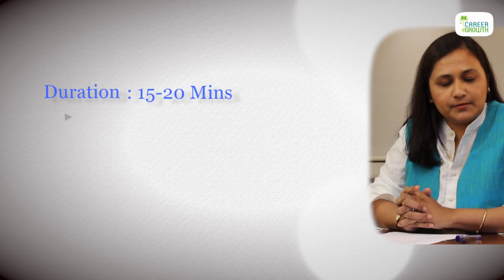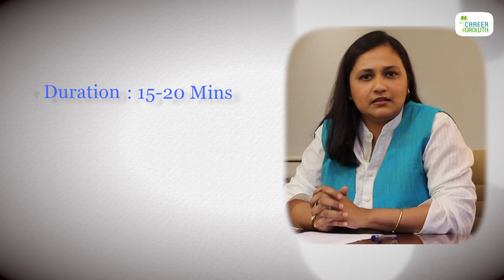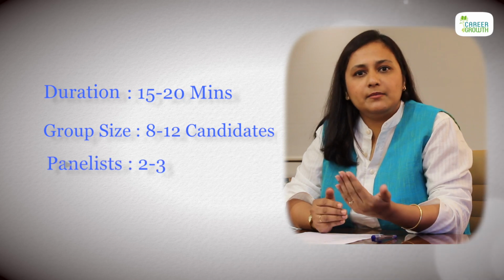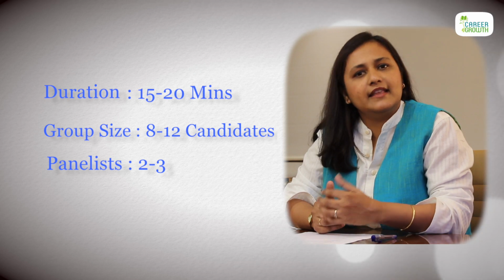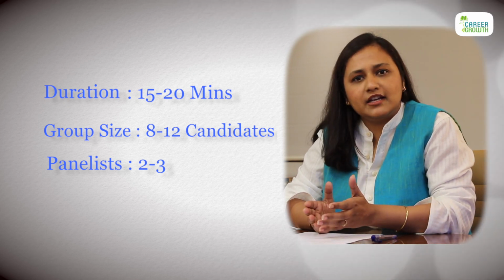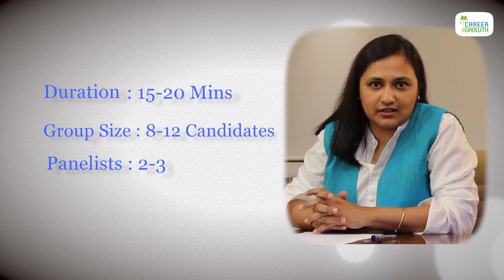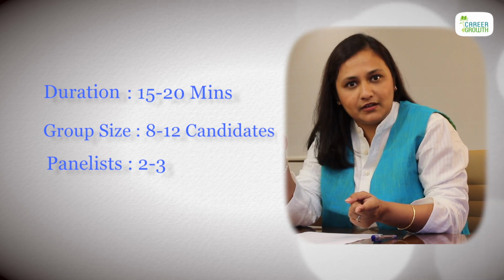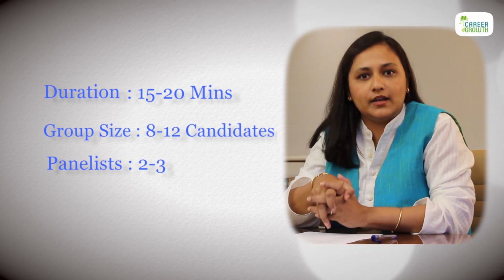Group discussion - Tips & tricks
Ms. Suchitra Surve is talking about the important tips useful for group discussion. GD is not supposed to be a debate; one has to discuss their points and opinions assertively. GD assesses how you perform in a group in a simulated environment. Generally, the group size for GD can be 8 to 10 candidates and two to three panelist. The duration of the GD will be 15 to 20 minutes. GD assesses the communication skills, group skills, creative thinking leader ship skills and language skills. Generally, one topic will be given for the GD; at times they may give you more than one topic for the GD. There are times during the GD they give a case study to the candidates to discuss regarding the same. Candidates should keep in mind that they should participate continuously in the GD. Speak politely, keep patience, give facts and figures only where it is relevant.